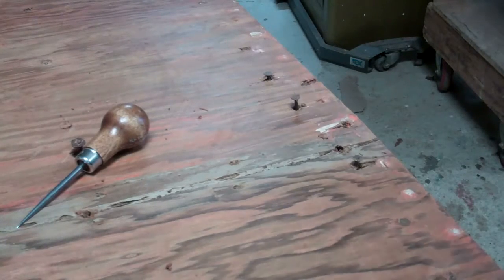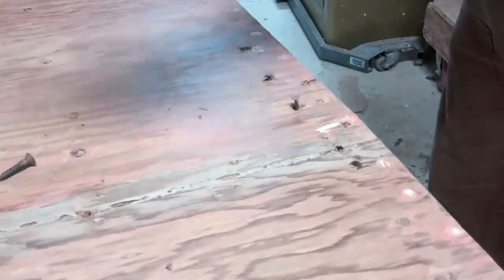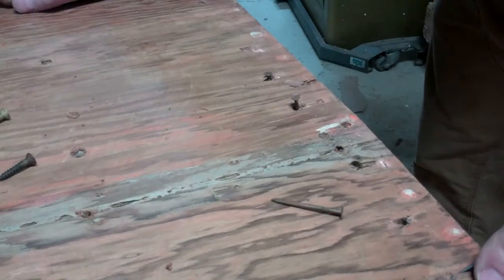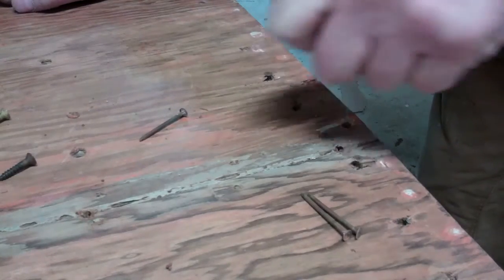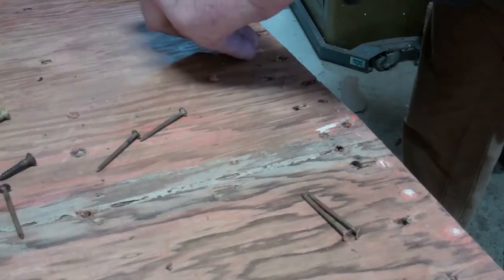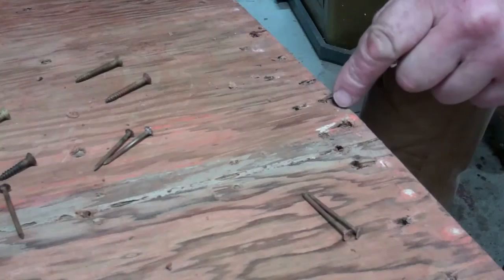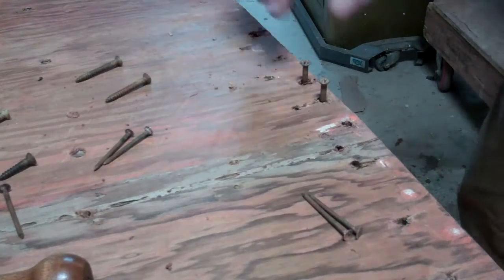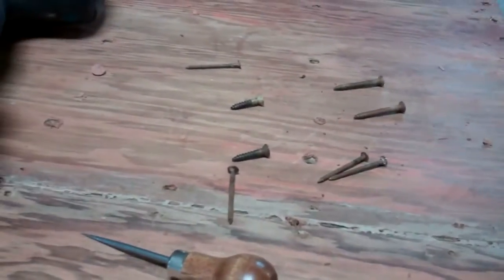1960 16' Cruisers Seafarer M 202 Releasing Bottom Fasteners 2 20 2017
With the keel and the bottom stripped to bare wood, we are very pleased that the half-inch marine plywood bottom is in excellent shape. Nowhere can we find evidence of delamination, gouges,, or other signs of degradation or damage.
The fasteners are a different matter, however. Cruisers Inc. used two-inch smooth-shank nails driven through the plywood along the stem, keel and transom during the initial hull assembly. Drilling pilot hole and sinking #10 x 2” Frearson-head, silicon bronze wood screws through the plywood and into the transom followed. #8 x ¾” screws were sunk into through the plywood and into the ribs elsewhere.
 I began releasing these fasteners this morning, using an awl to pop the caulking out of the countersinks and for cleaning the drive slots in the screw heads. At the first one and every one that followed so far, and whether it was the long screws drive into the transom or the short screws driven into the ribs, I can spin them out with the tip of the awl. Yes, they are that loose!
And the nails just pop free when levered ever so slightly using the tip of the awl, something I do not recommend and will not continue doing, lest I snap the awl’s tip.
We must toothpick these holes. In the typical situation we are toothpicking holes in unsheathed ribs, frames or transoms. Here the sheathing is and will remain in place, so we must take care that the Gorilla glue does not spread between the sheathing and the ribs or transom, which will render achieving a watertight seam all but impossible.
To that end, we will execute a stepwise process that involves sinking a #8 x 1” screw in one hole of every course and toothpicking the others. Yes, it will be tedious, but doing so guarantees a tight seam.
Finally, we will actually release the sheathing along the transom’s edge so that we can clean the surfaces, seal them with CPES and pay in 3M5200 before we drive the new silicon bronze fasteners in place.